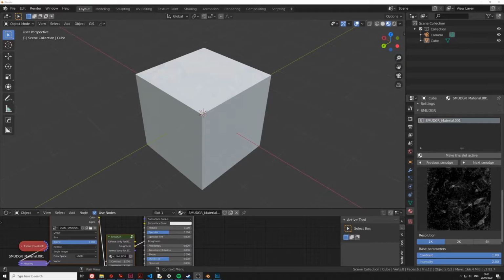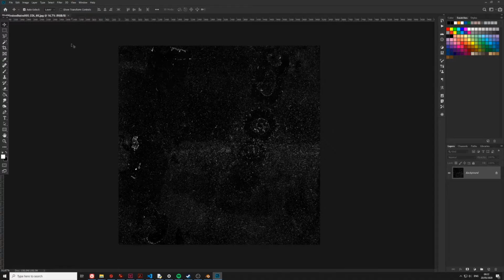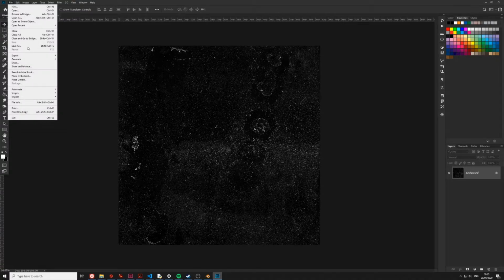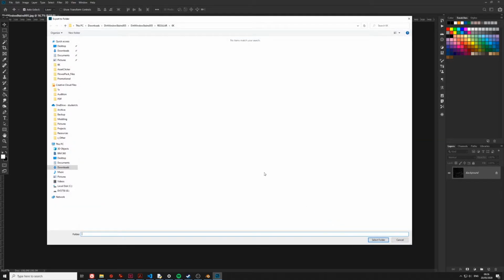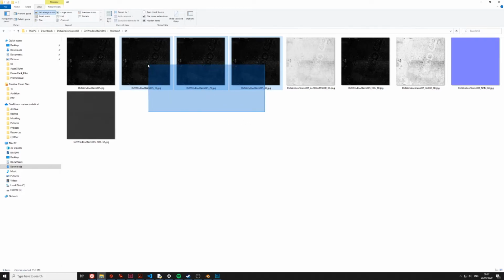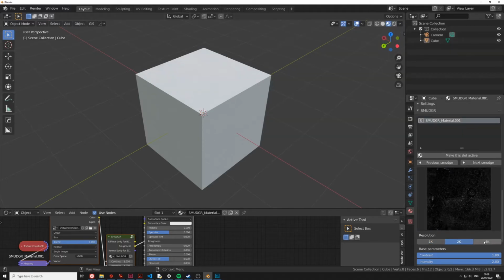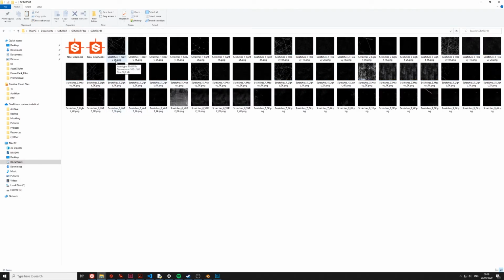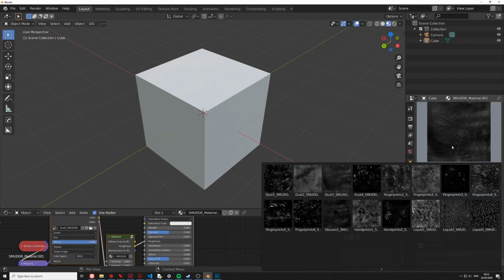SMUDGR- Adding your own smudge and scratch maps - Tutorial 3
Here I will show you how to add your own images to your smudgr libary